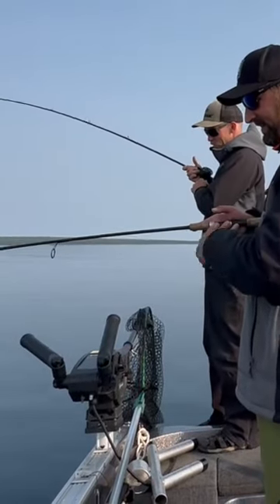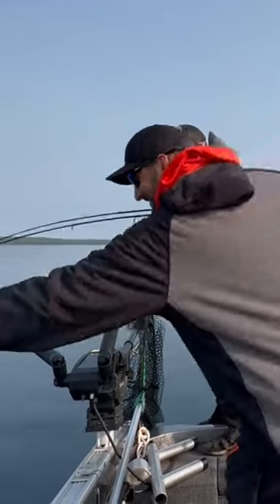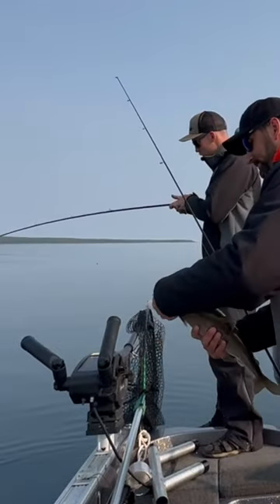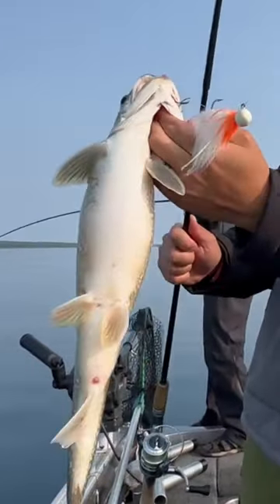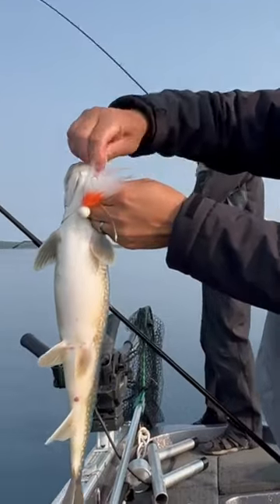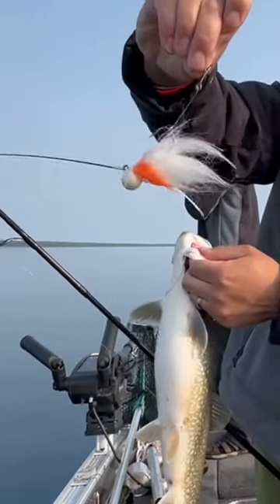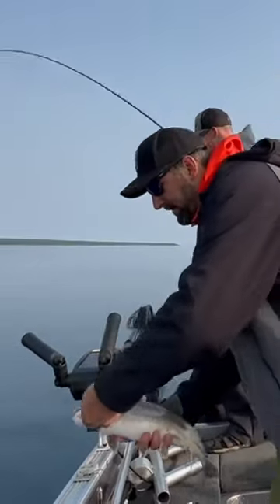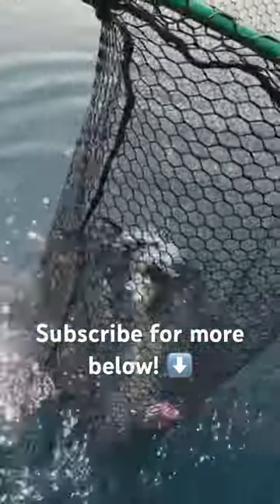How to Use a Stinger Hook When Jigging Lake Trout!